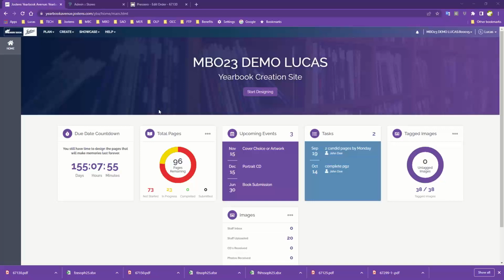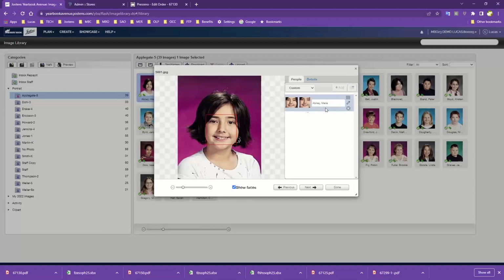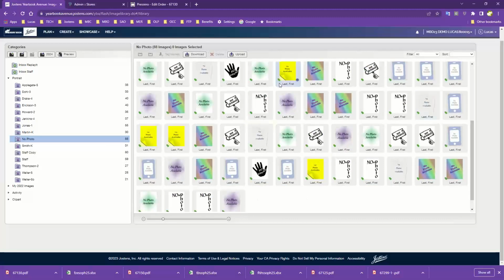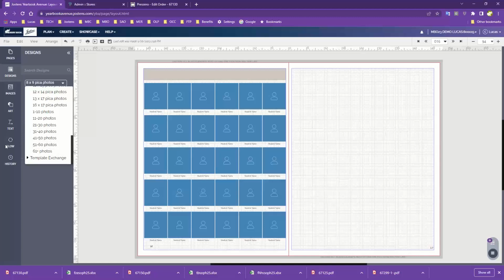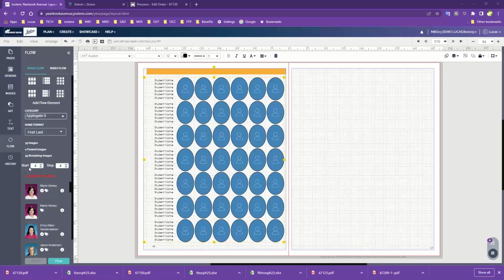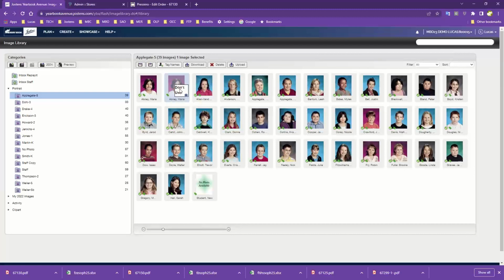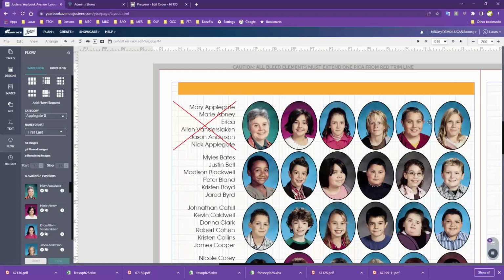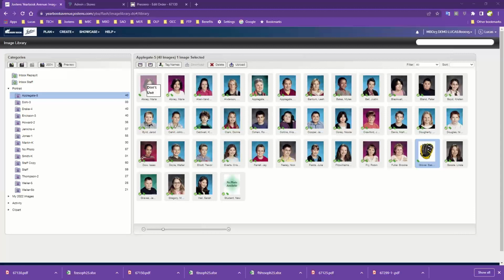Live Webinar - Working With Portraits 1-26-23